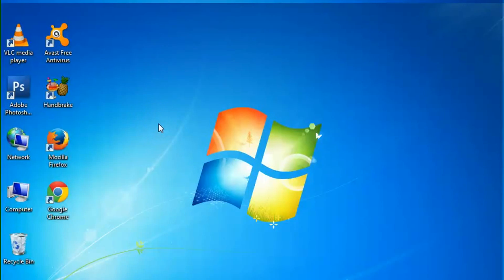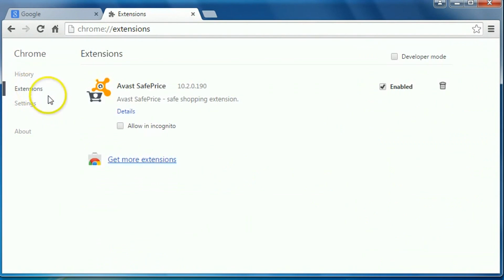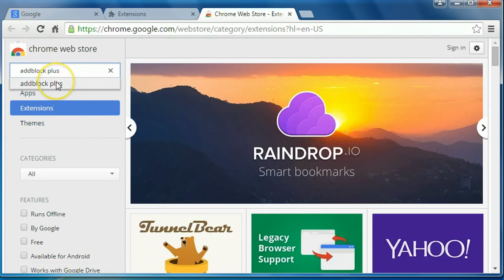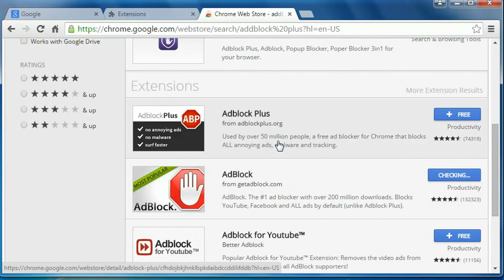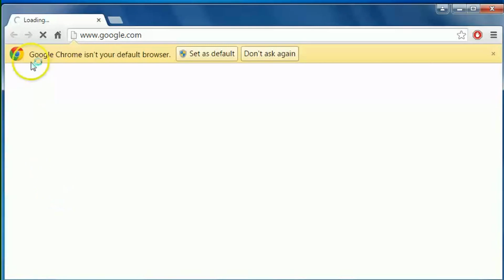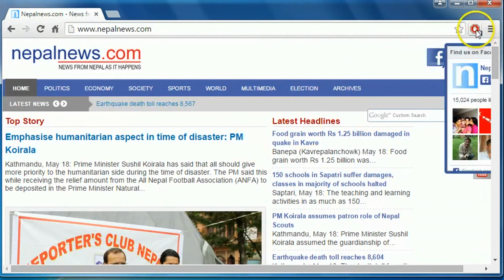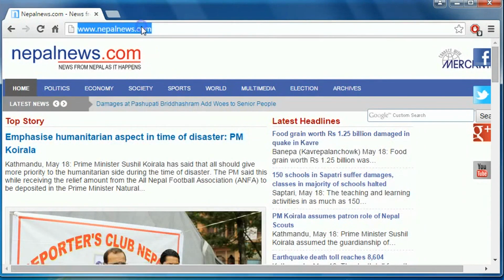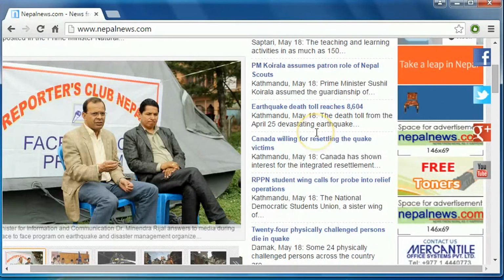How to Block Ads On Google Chrome 2015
This video will show you how to block ads on Google Chrome.